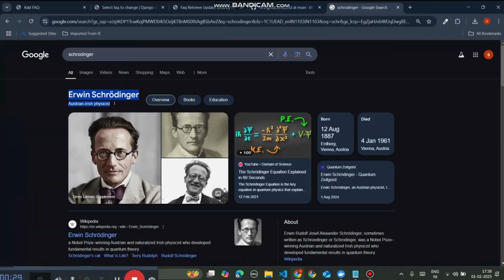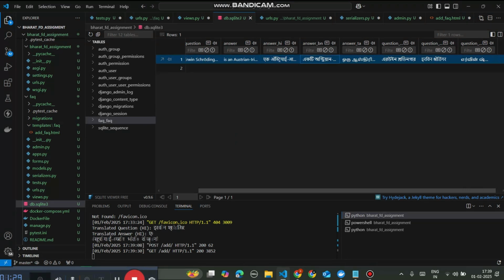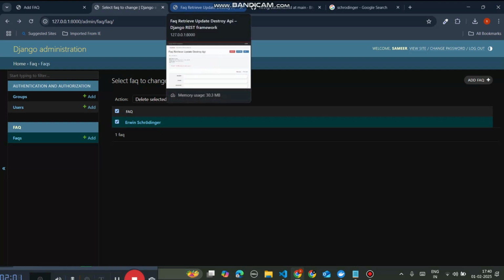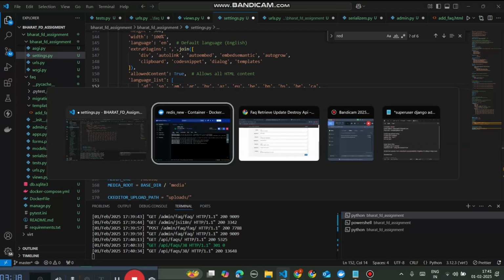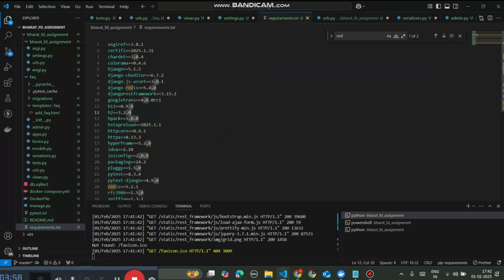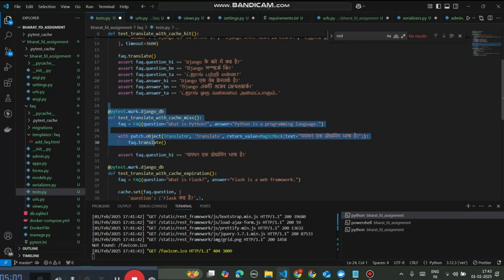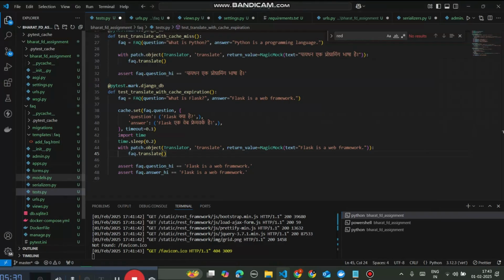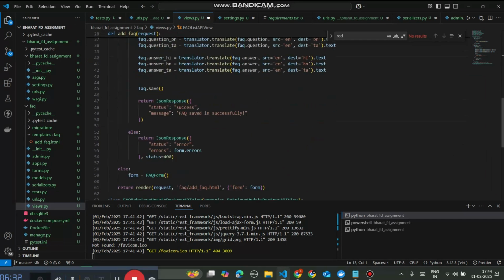Multiligual Trans . Dict O(1) . Django . Caching(Redis) . Docker